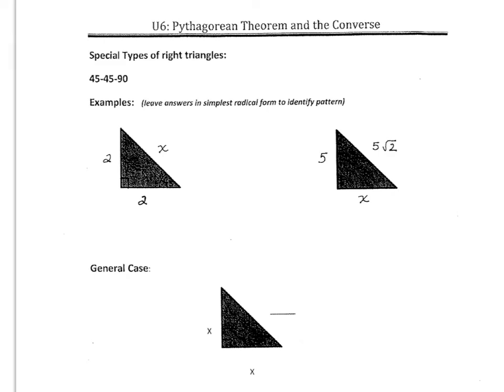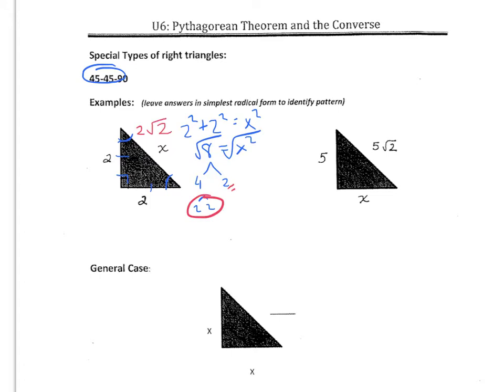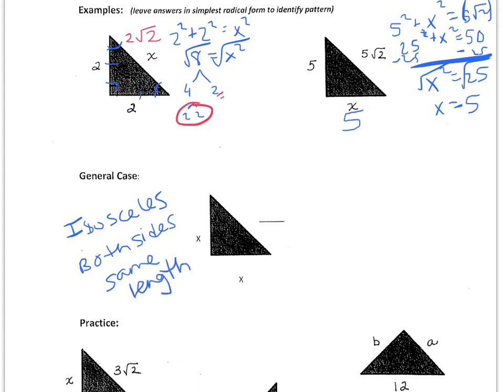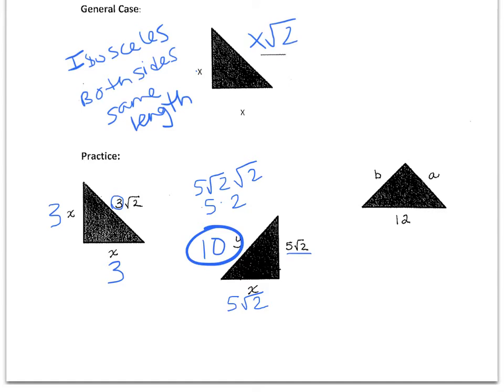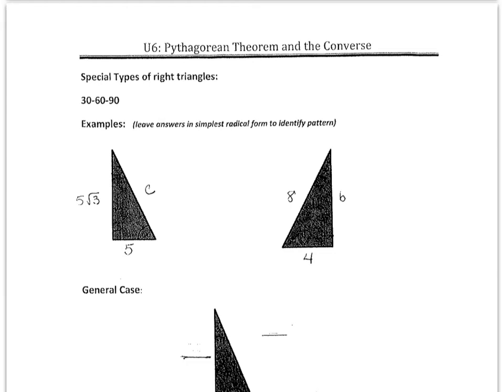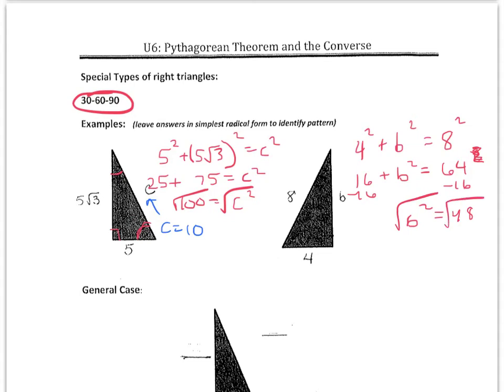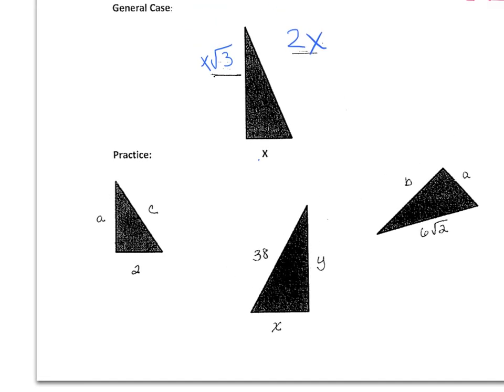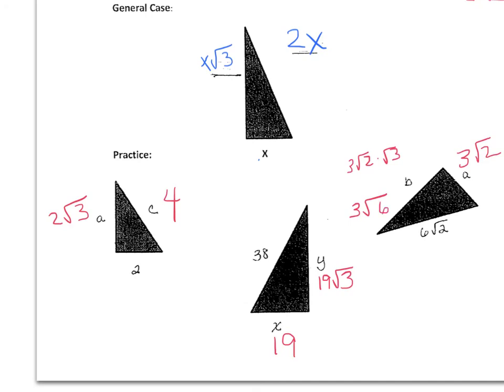Special right triangles